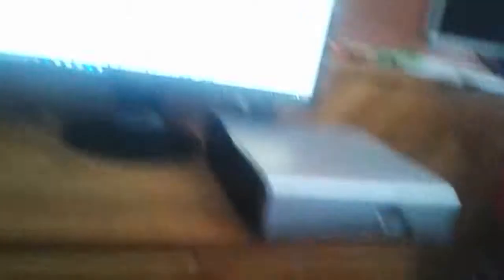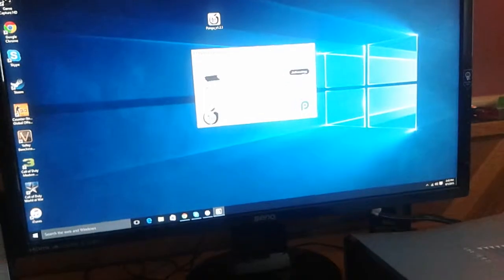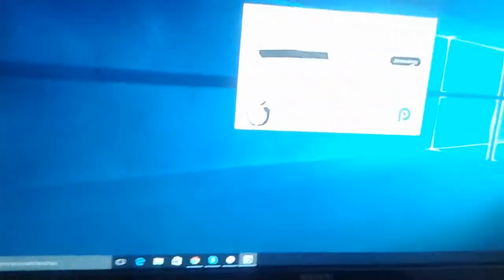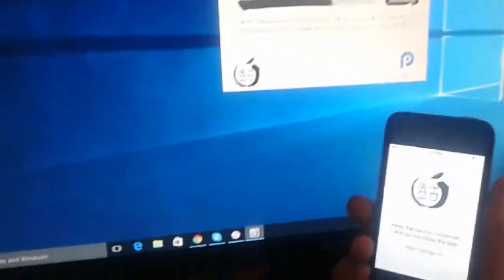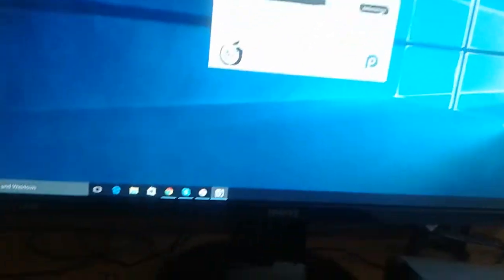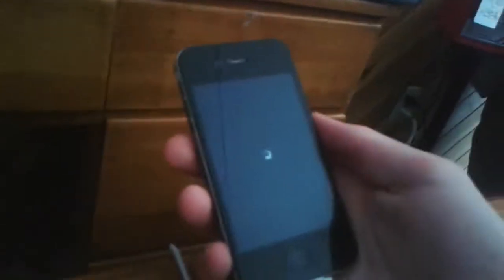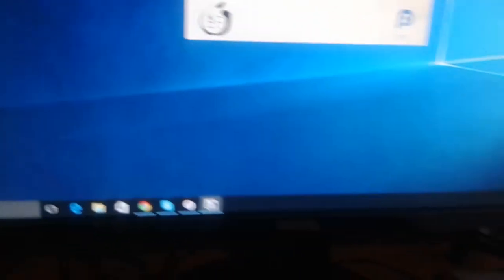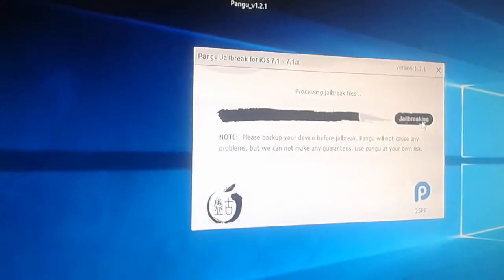How To Jailbreak An Iphone 4 7.1.2 With Pangu